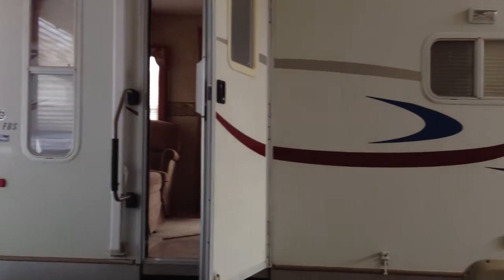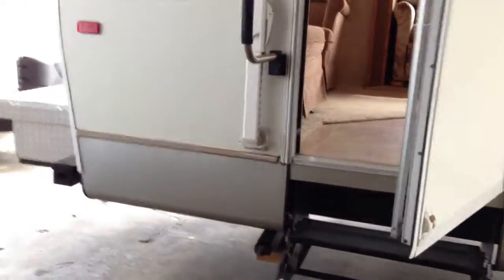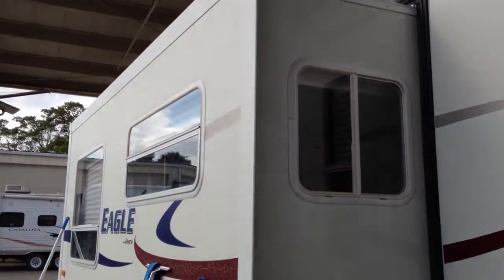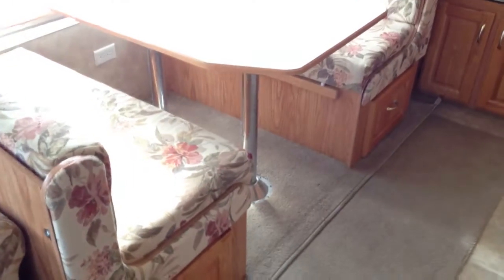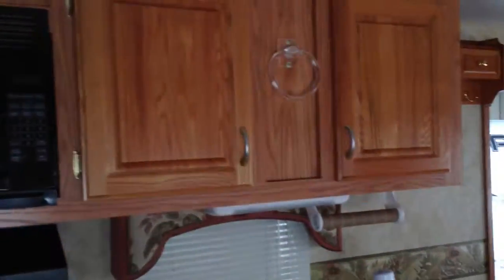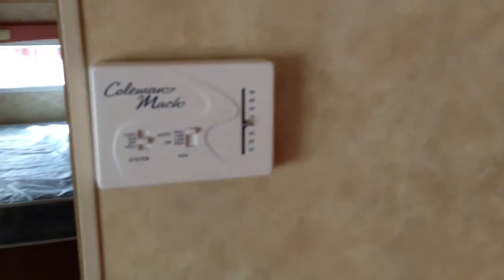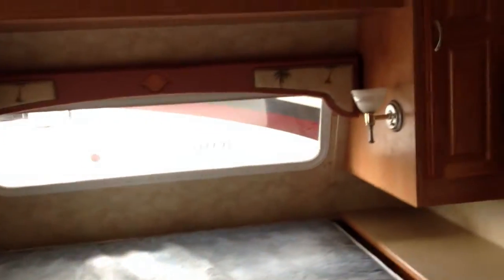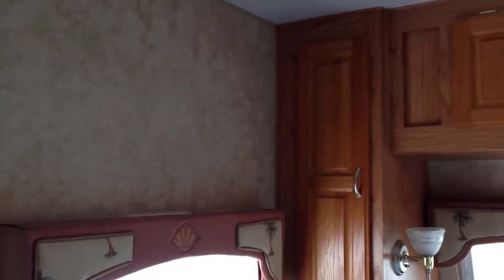Used Travel Trailer RV | Eagle by Jayco | Florida Outdoors RV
Florida Outdoors RV carries Motorhomes, Travel Trailers, fifth wheel RVs and more.